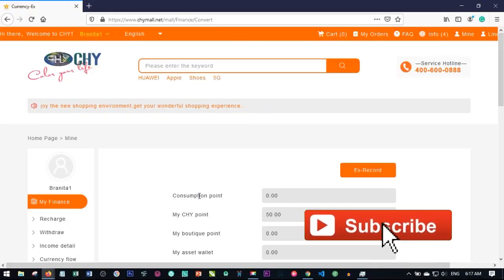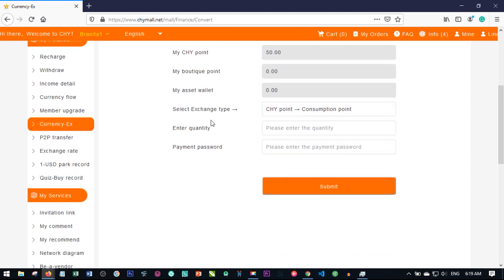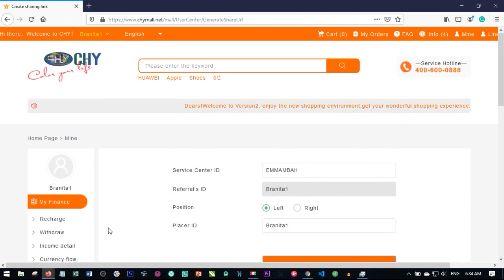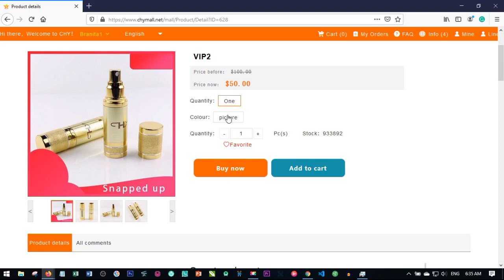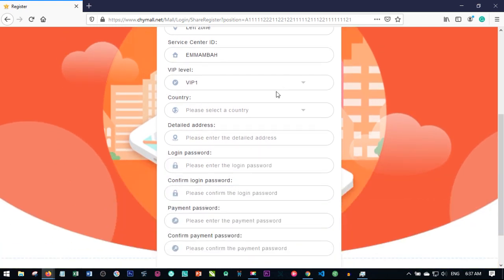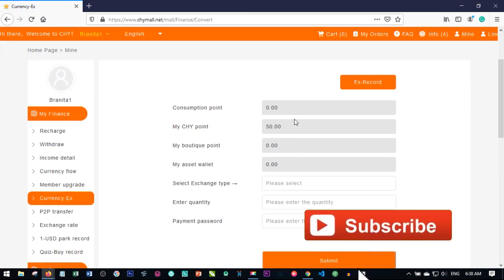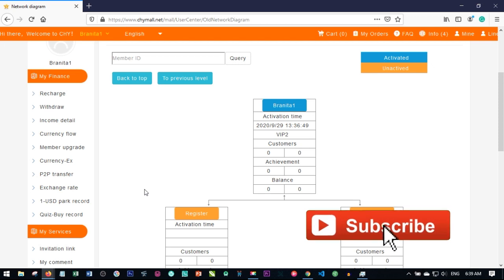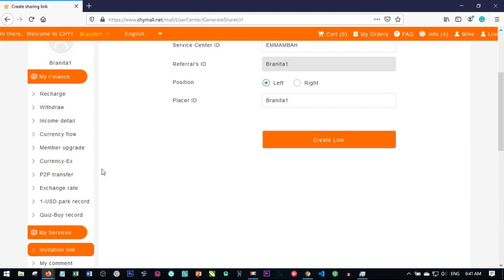2 Ways to Register and Activate New Members in CHY Mall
Want to Join CHY MAll? Chat Me on WhatsApp   or use the links below to check out the businesses am currently promoting

8 Benefits of becoming a Chy Mall Member